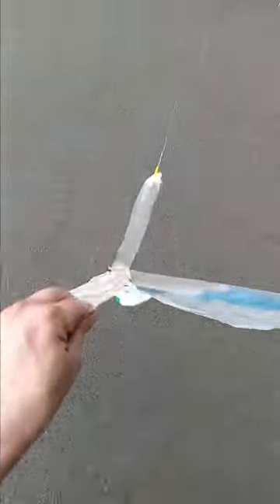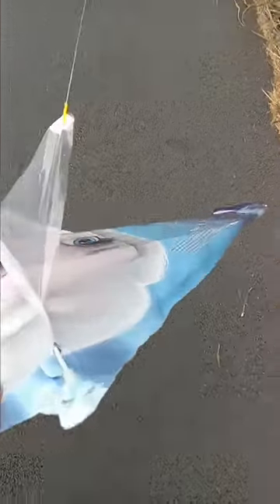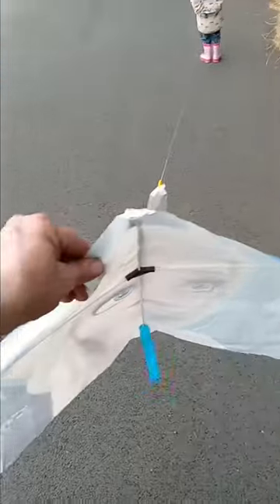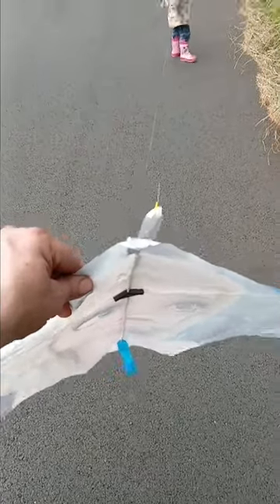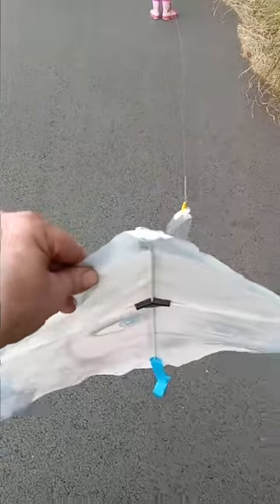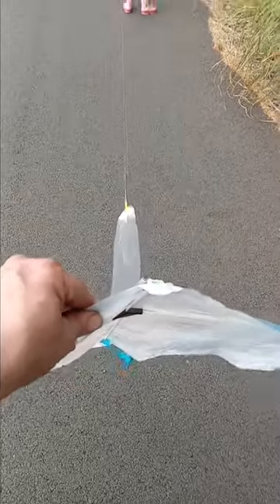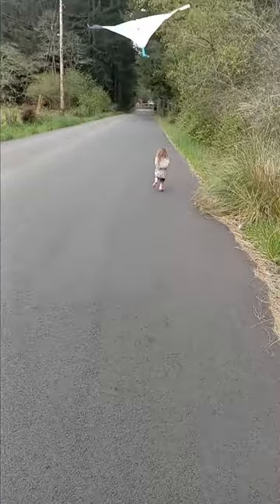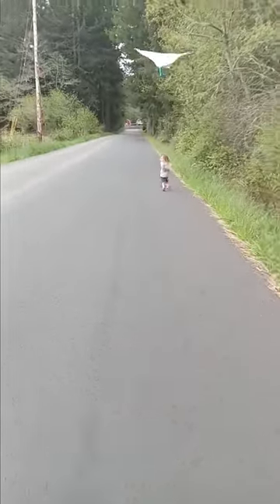The correct way to fly a kite